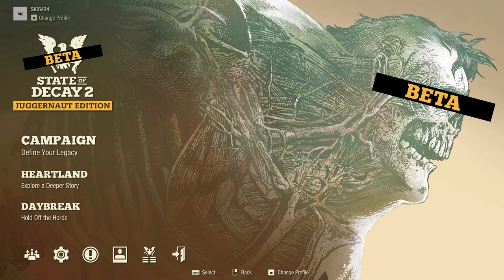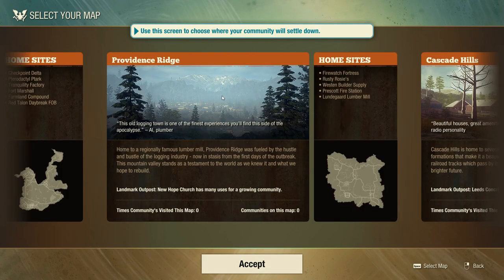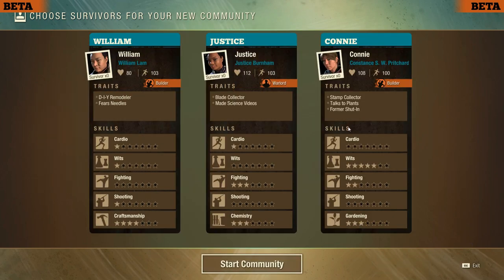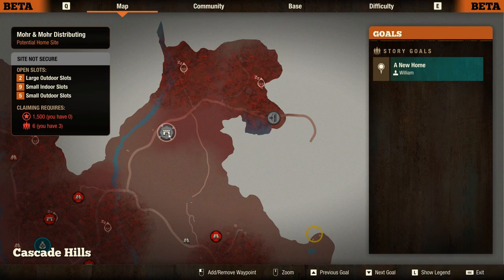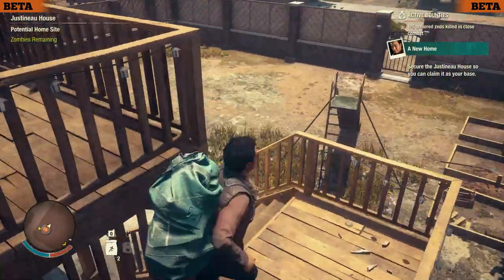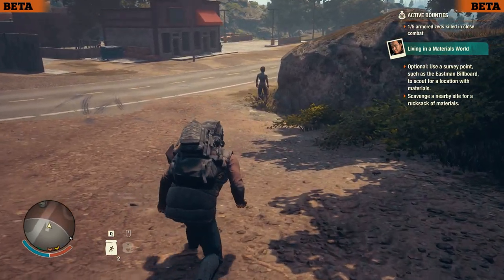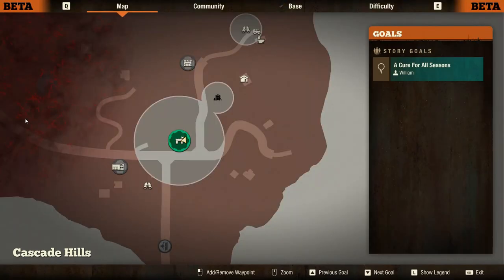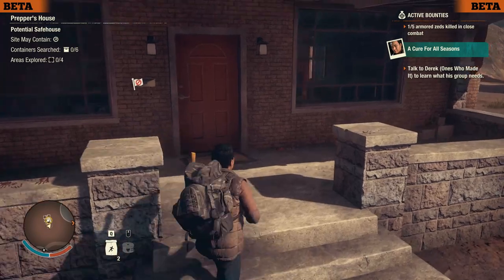A SiC Play: State Of Decay 2 - Update 33 Beta #1: Humble Beginnings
State of Decay 2 has been out since 2018, first as a Windows exclusive, and recently released on Steam. I've played it since it's release since I was a fan of SoD1, which very clearly was an indie project. State of Decay 2 saw it move along as a AAA title, and it's been regularly updated ever since it's release. Currently we have a beta for update 33, which is the biggest shake up to the game since probably it's release, with dynamic blood plague spreading across the map. As such I figured it's finally time for a playthrough!